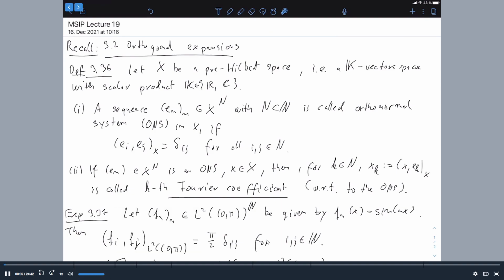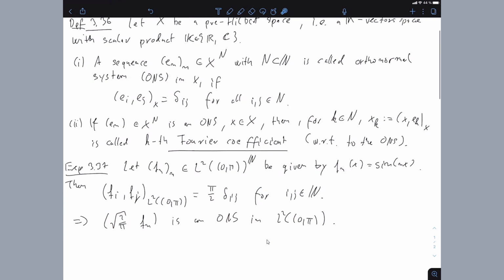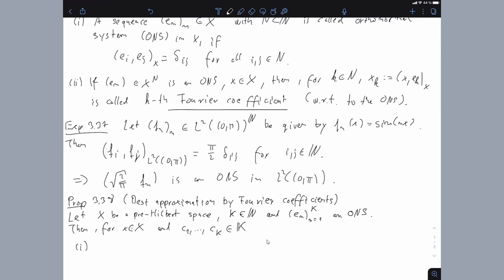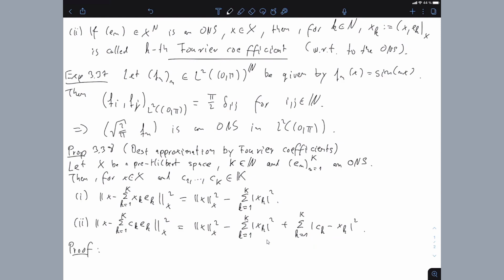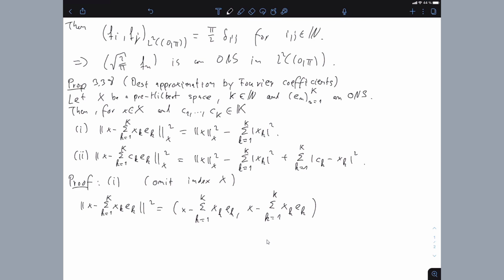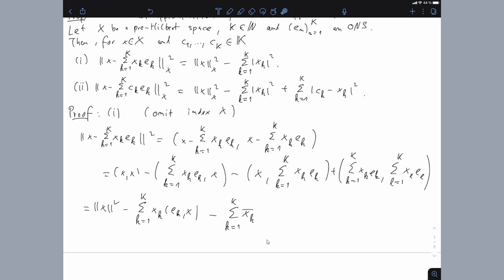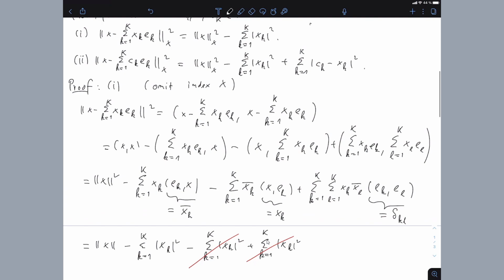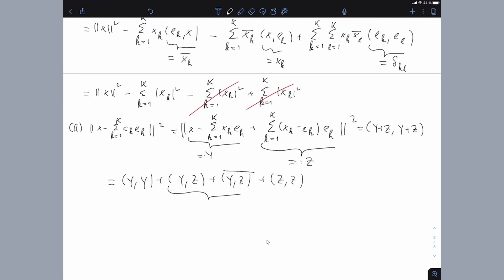Mathematical Methods of Signal and Image Processing Lecture 19 video